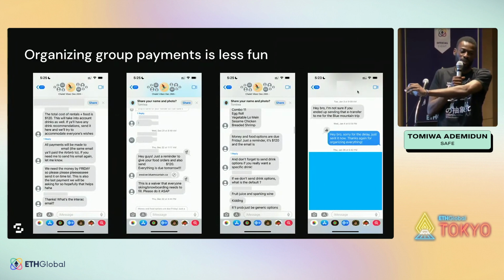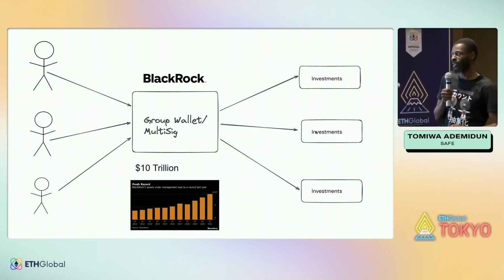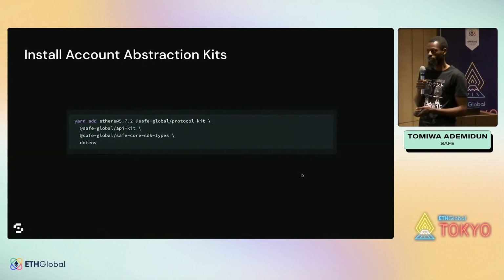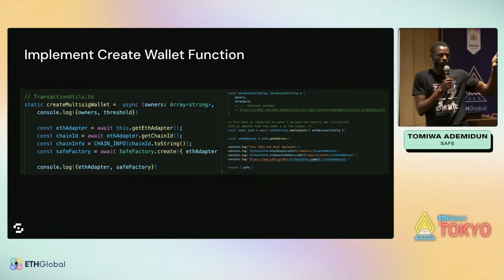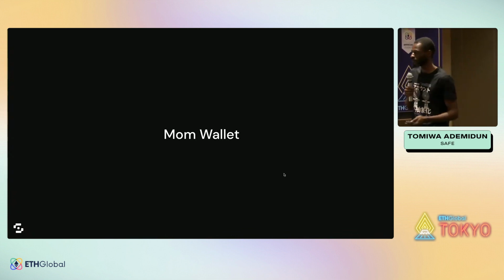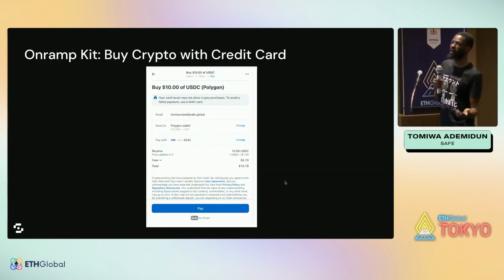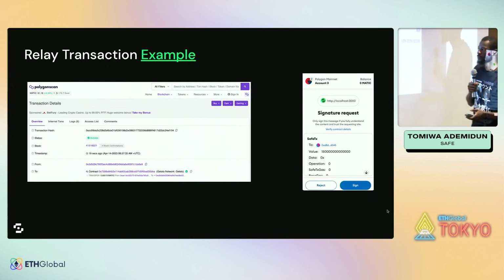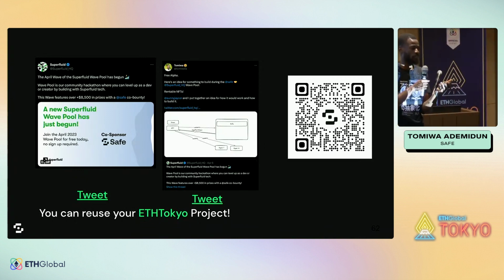Safe 🛠 Build a Group Wallet to Buy things with Frens using Safe {Core} Account Abstraction SDK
Join Tomiwa Ademidun from Safe for a workshop titled "Build a Group Wallet to Buy things with Frens using Safe {Core} Account Abstraction SDK".